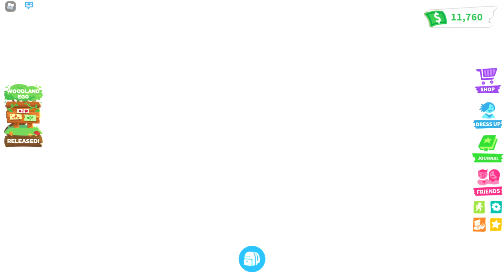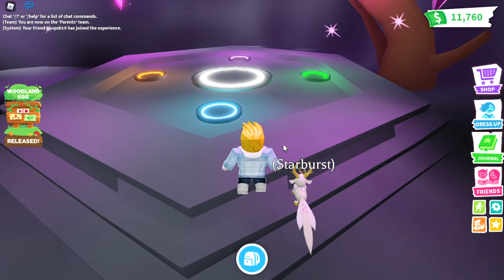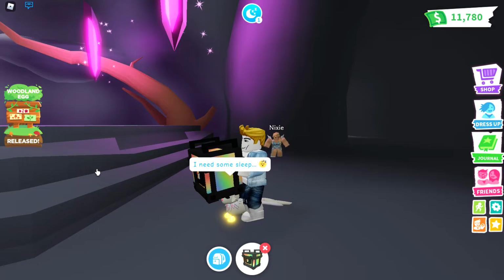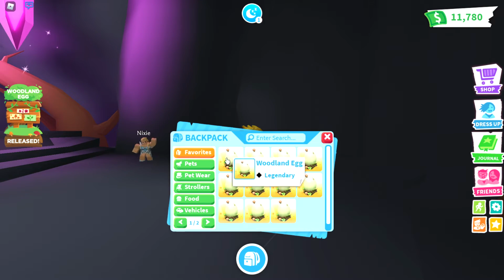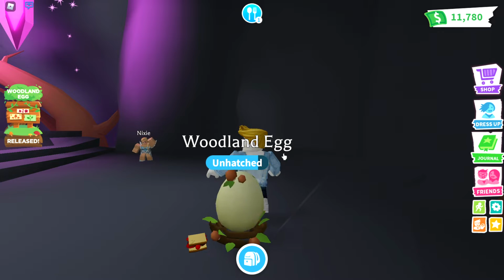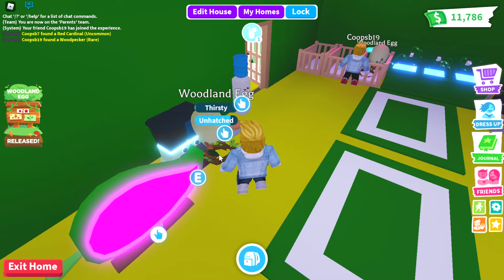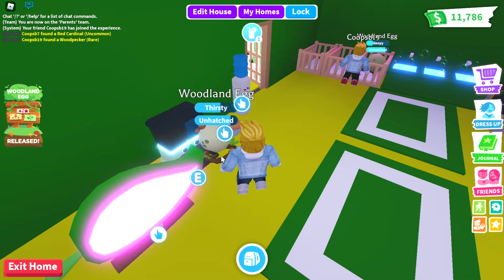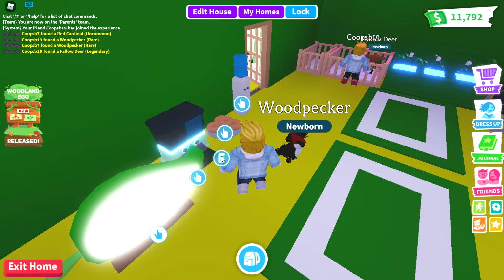Hatching 20 Woodland eggs in adopt me part 2